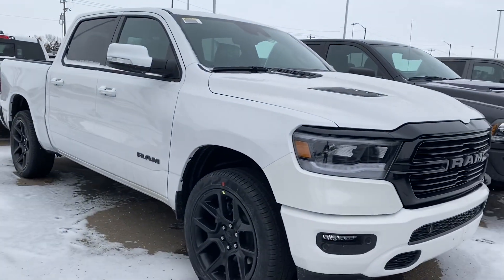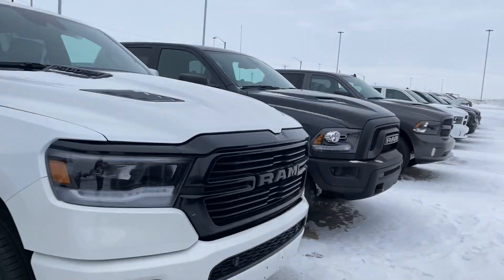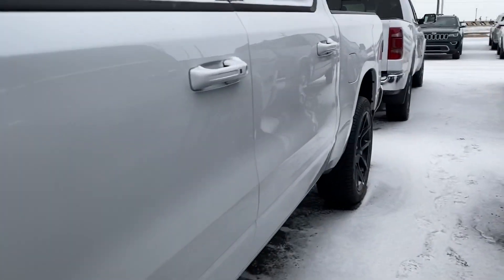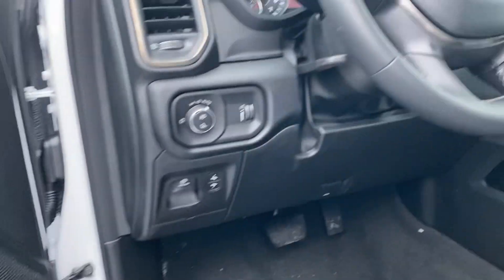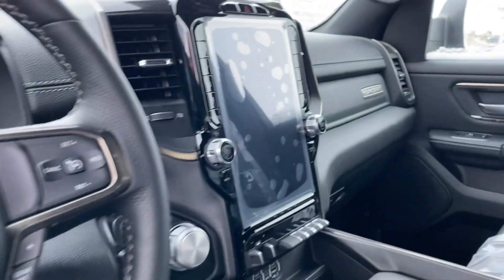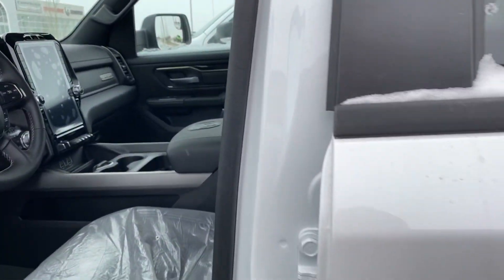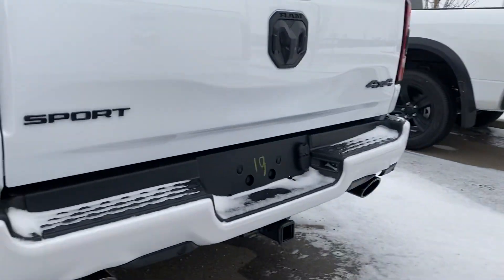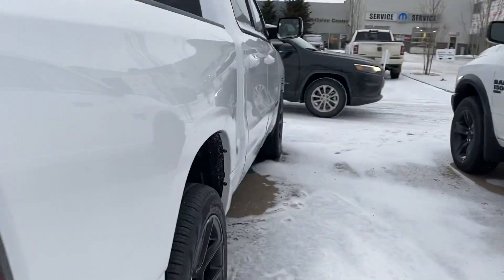2022 Ram 1500 Sport! Video for Bobby!